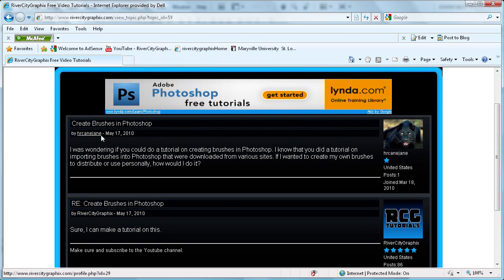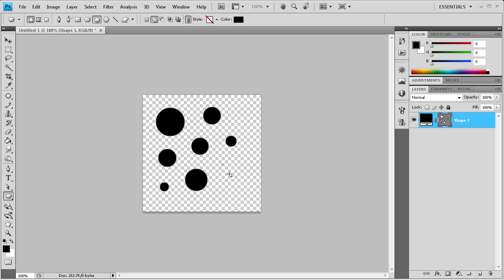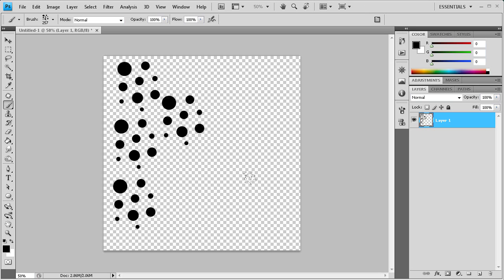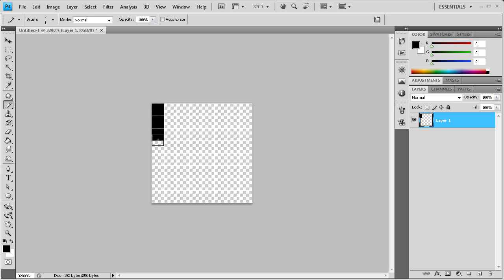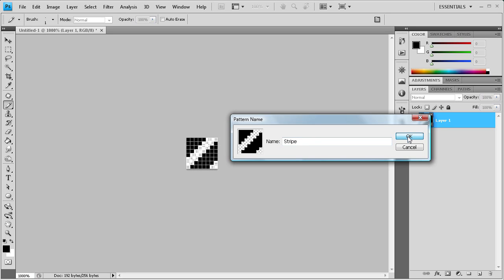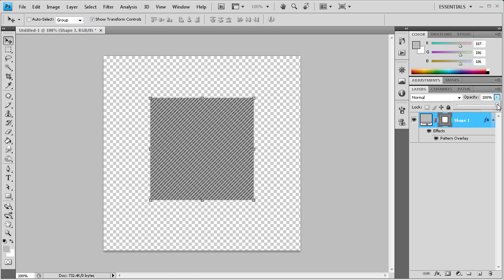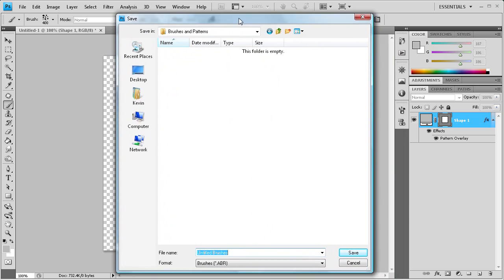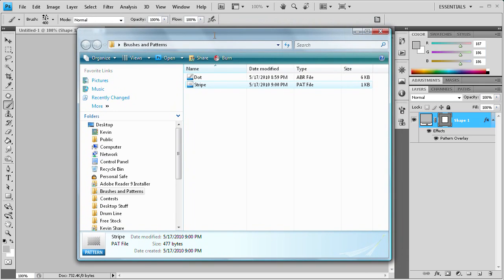Photoshop Tutorial: Create Custom Brushes and Patterns -HD-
In this tutorial, you will learn how to create custom brushes and patterns in Photoshop CS4.